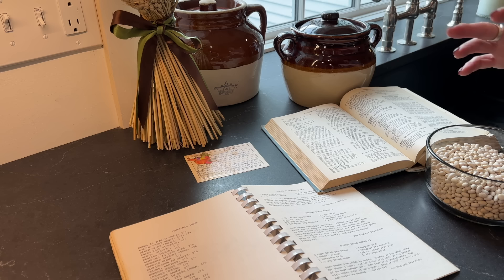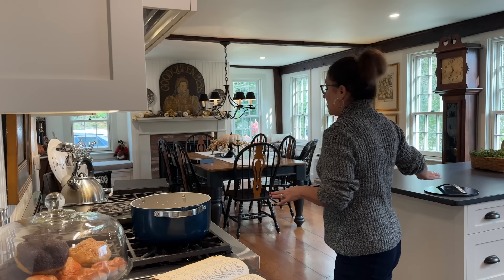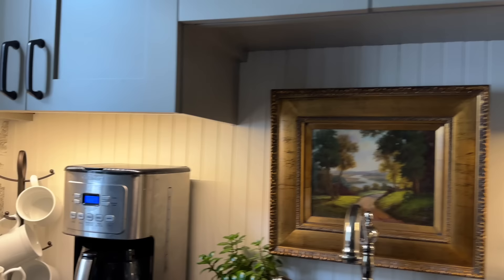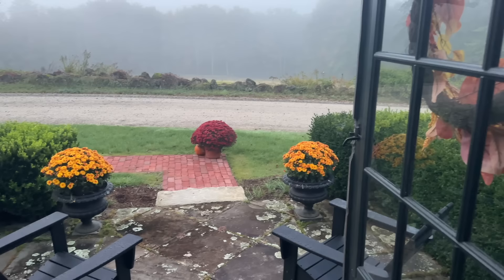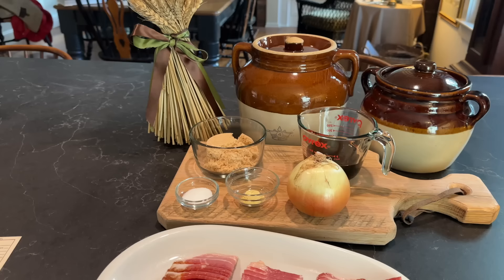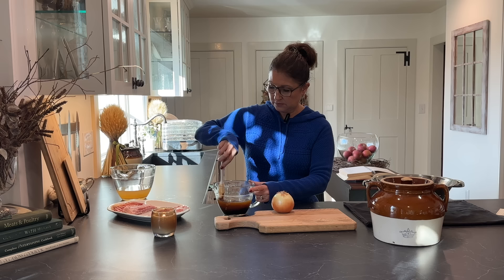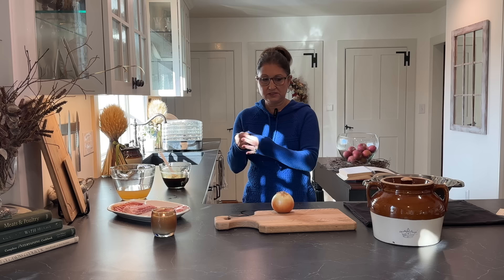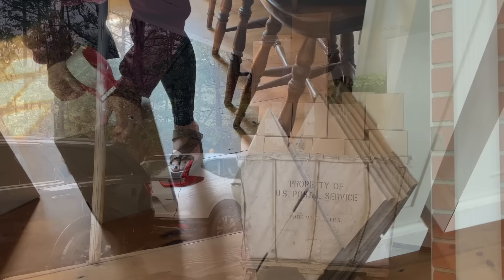Real and easy Boston Baked Bean Recipe, Drying Herbs, Out & About Oktoberfest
It's here! October!  How did it get here so fast? To welcome the new month, I decided to make our family Boston Baked Bean recipe, dry more herbs, and we went to our local Oktoberfest.

Our rechargeable flashlight -